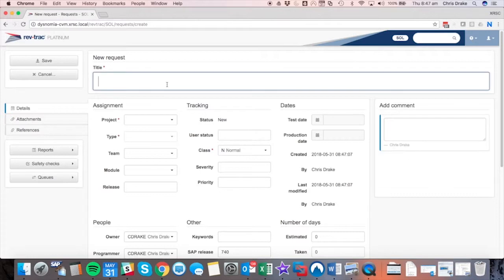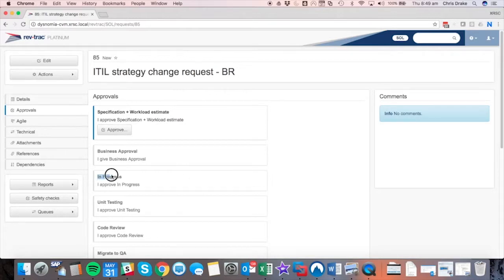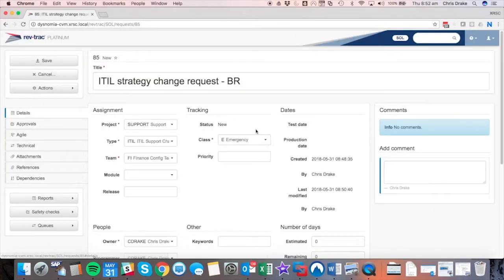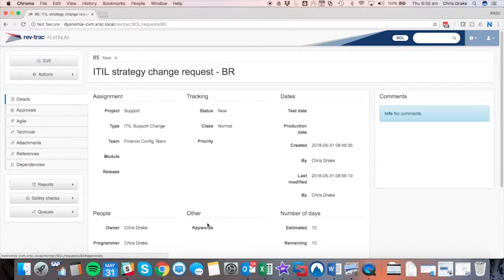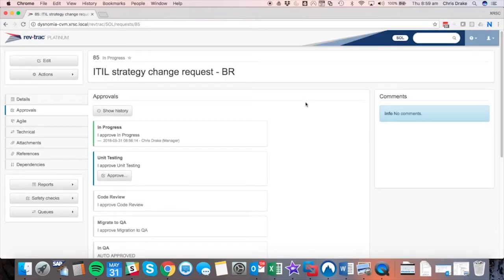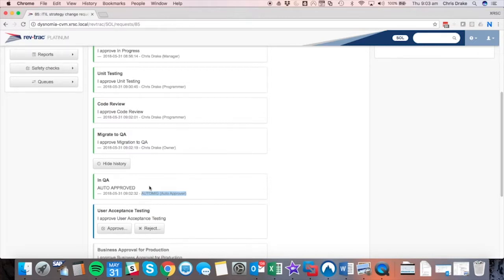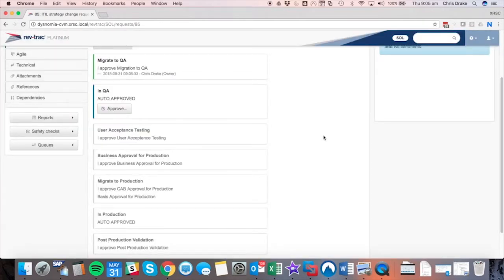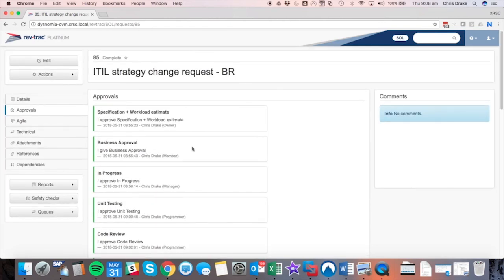Flexible and dynamic approval process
Looking to adopt CICD, Agile, DevOps or completely customize your approach to automatically managing SAP changes? Watch this ITIL demo process.